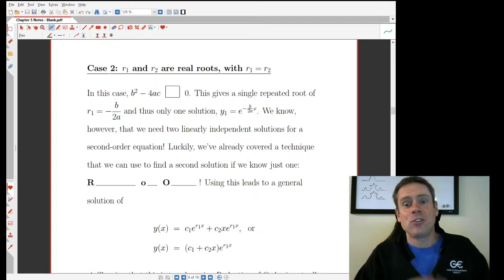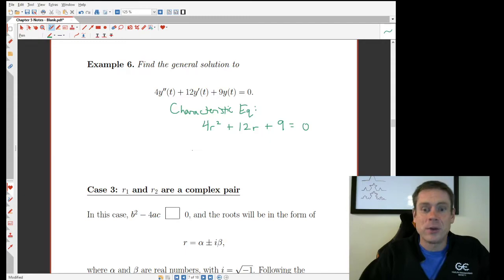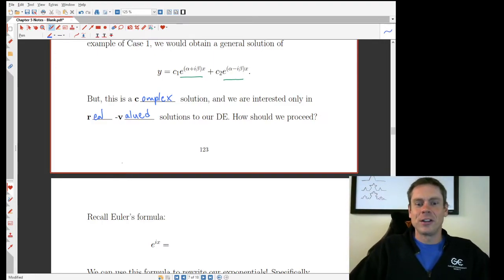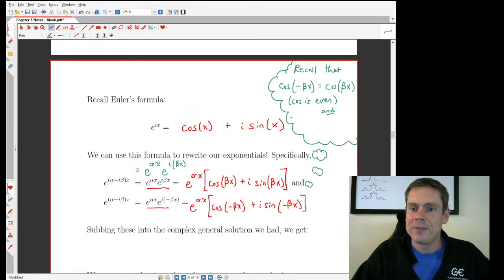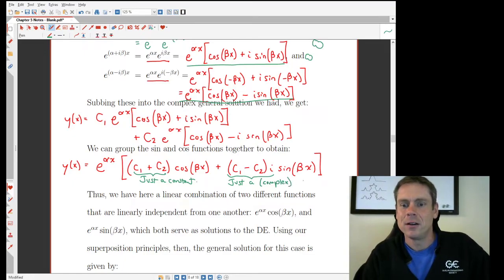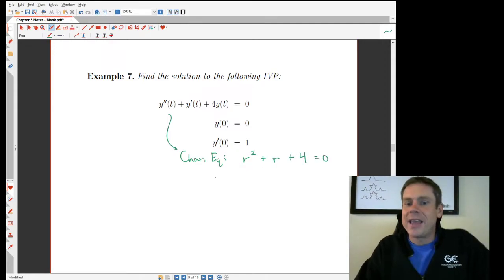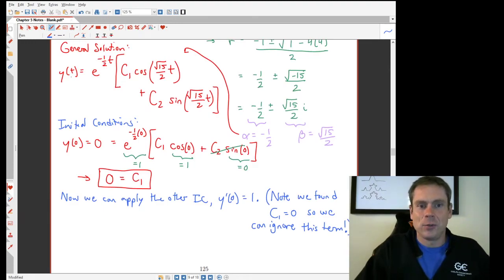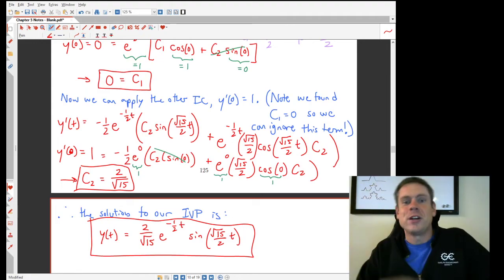U of Guelph Math*2270 - Fall 2020 Applied Differential Equations - Video Lecture 20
What happens if the roots to the characteristic equation are not real and distinct!?  Find out here in this lecture.  It really isn't too much harder, in practice, than the first possibility:  You just have to know what to expect!